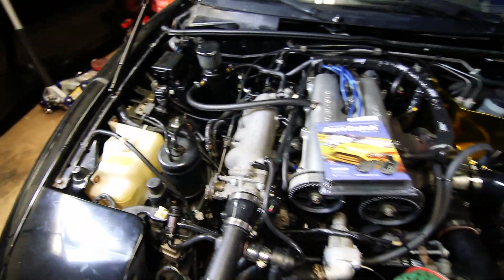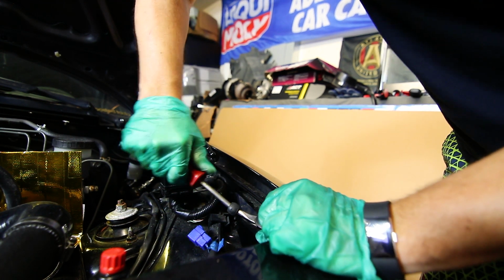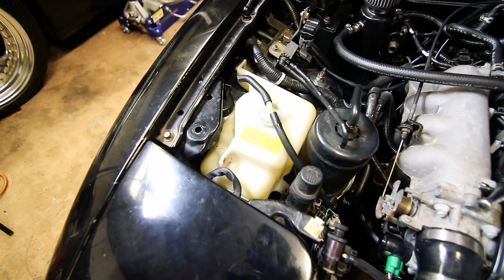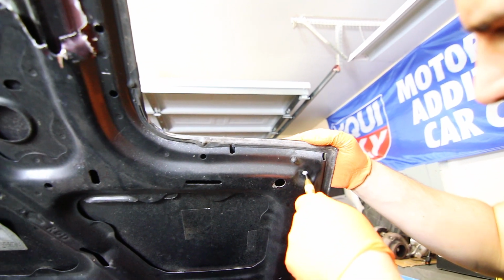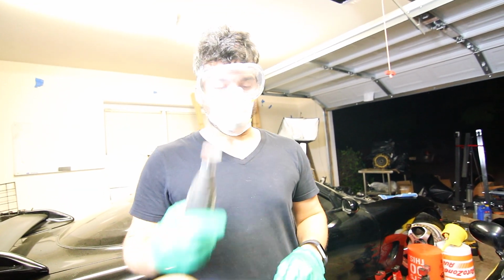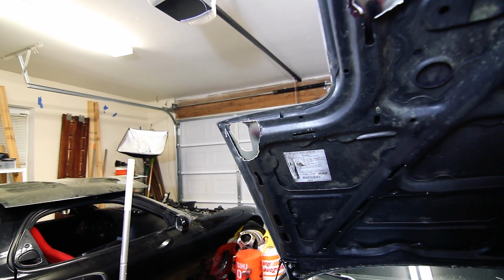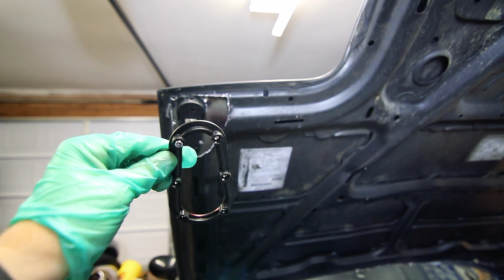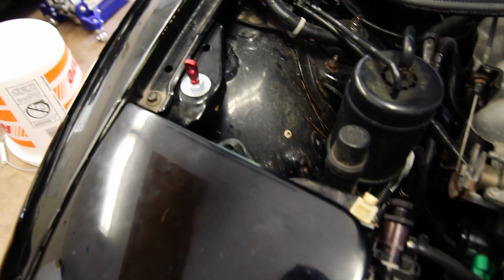Installing AeroCatch hood latches in the Miata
In today's episode, we'll be installing the AeroCatch flush mount hood latches in the NA Turbo Miata. Quick, clean install that adds security to our modified hood and will be useful in the future with a CF hood.

** THANKS AGAIN FOR ALL OF THE SUPPORT! **

Parts used:
- AeroCatch 120-2000 hood latches

- David Cutter Music: Bleeps & Skyline